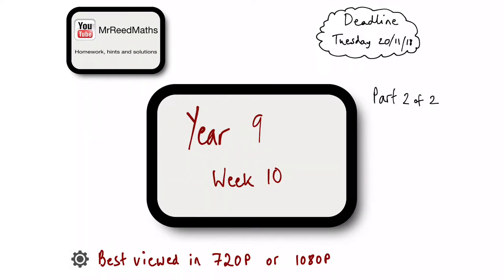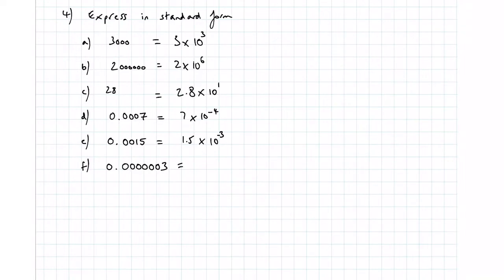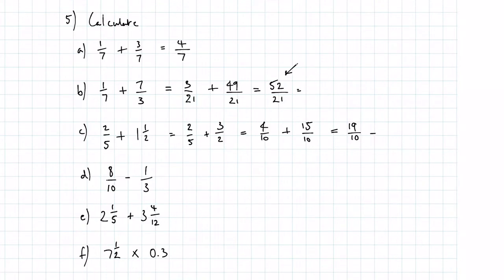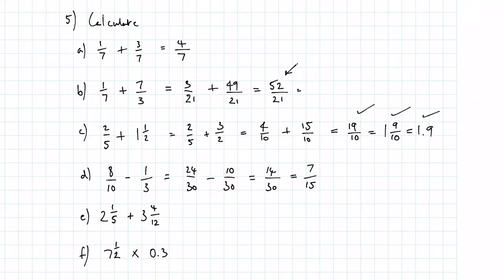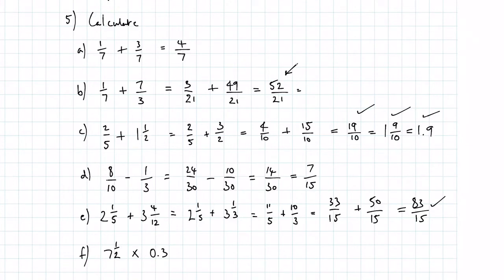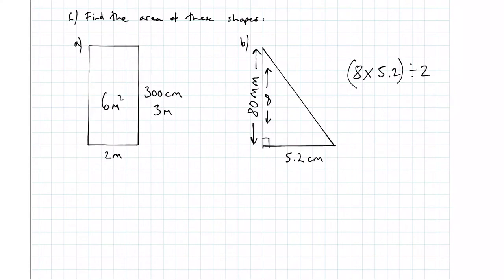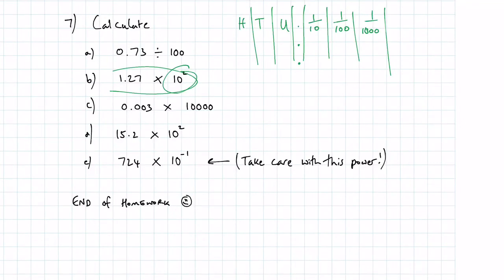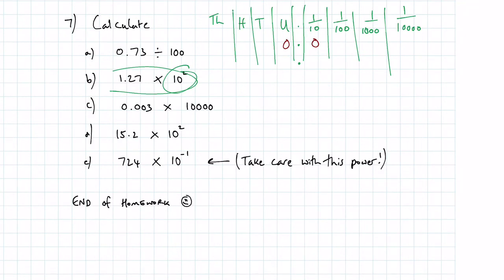MrReedMaths year 9 homework week 10 part 2 of 2